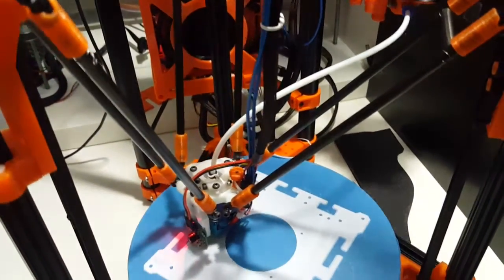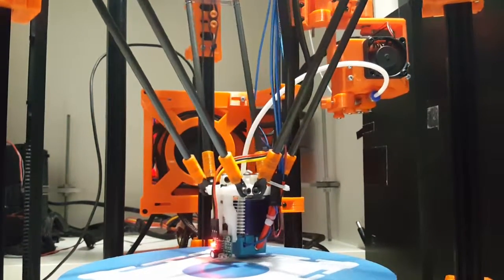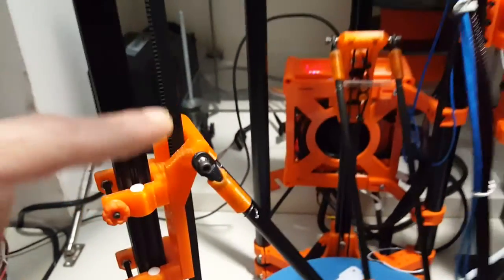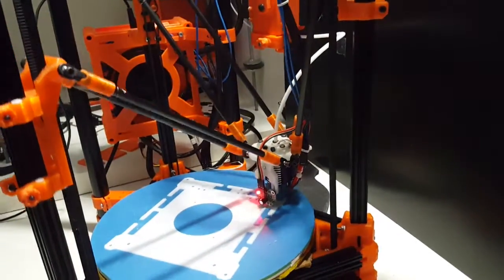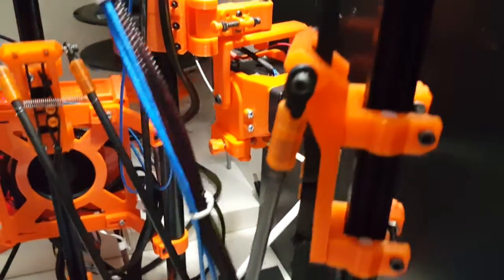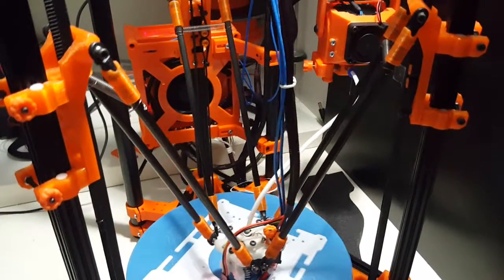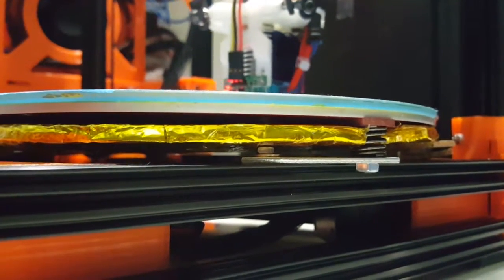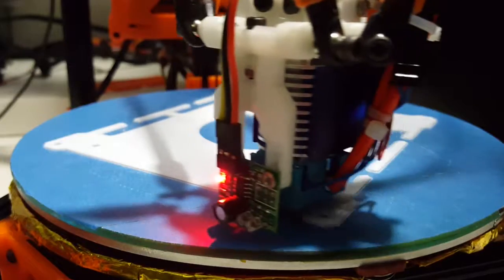MiltyKoss Unit 2 tour 2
Some details about function of the bushing linear motion, random descriptions of small details like bed leveling and extruder function.